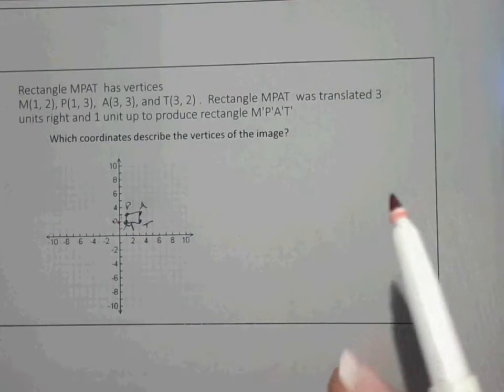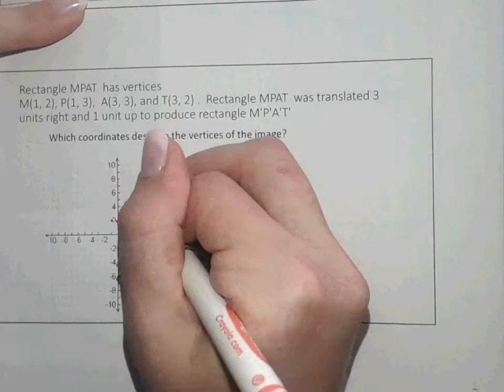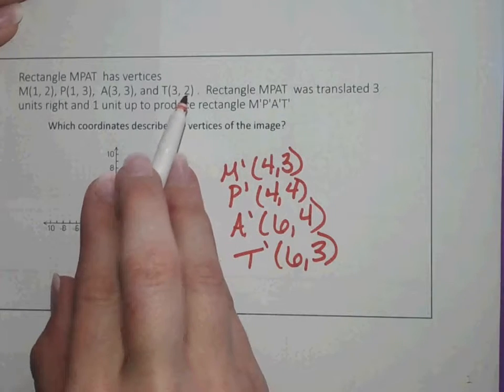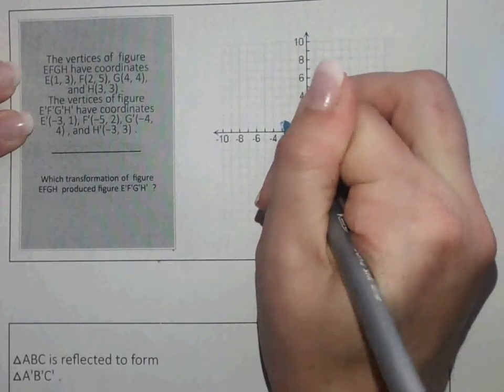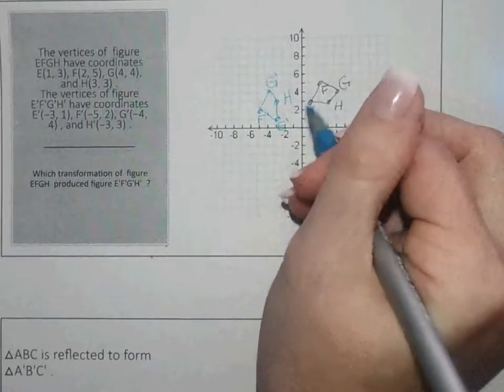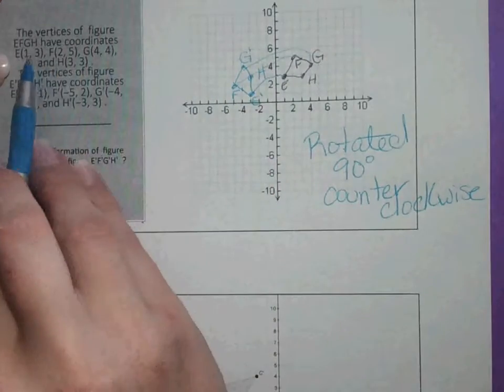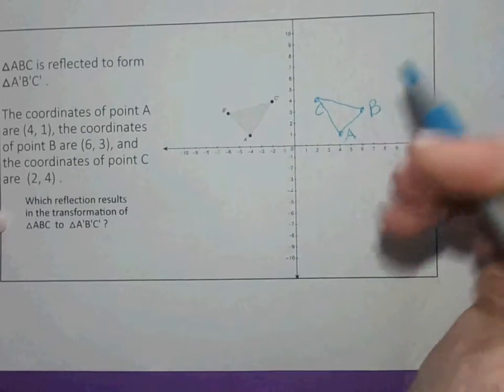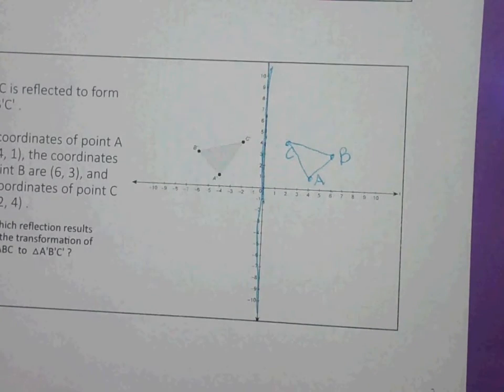Mapping Rigid Transformations